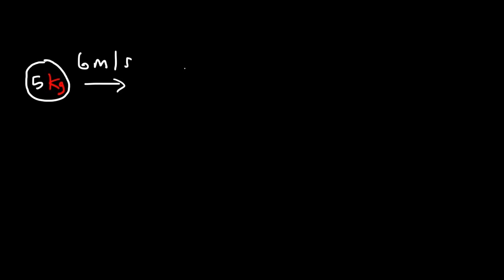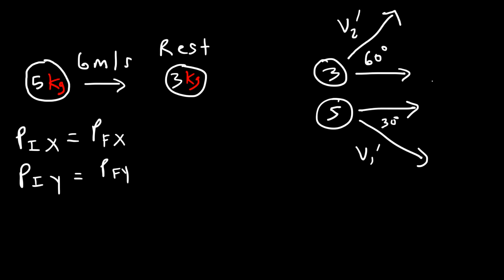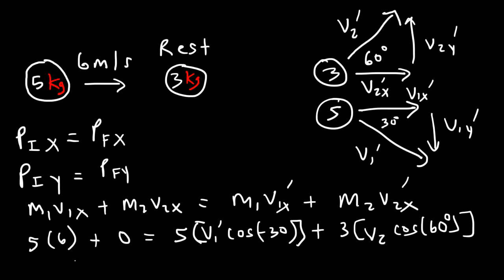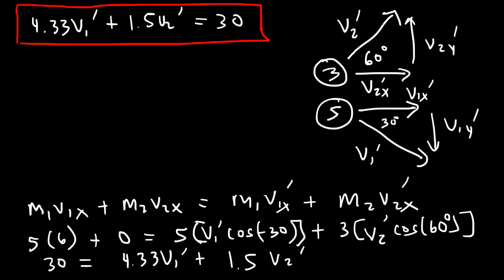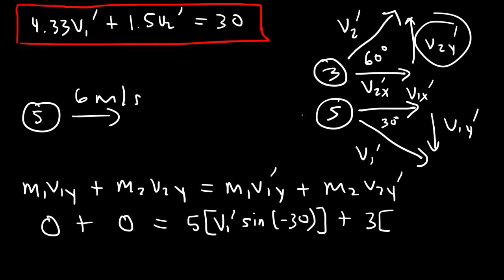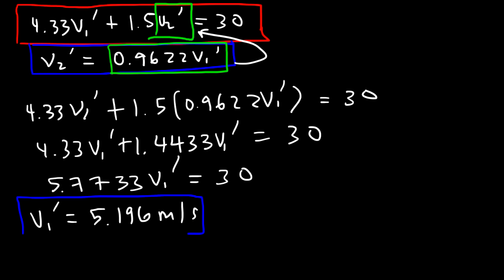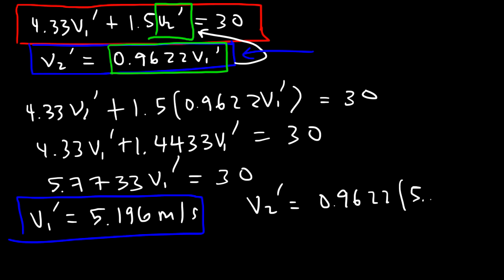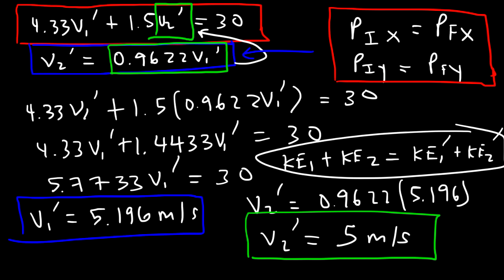Conservation of Momentum In Two Dimensions - 2D Elastic & Inelastic Collisions - Physics Problems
This physics video tutorial explains how to solve conservation of momentum in two dimension physics problems.  The total momentum in the x direction and in the y direction must be conserved separately.  Inelastic Collisions occur when momentum is conserved when kinetic energy is not conserved especially in the case when two objects stick together after a collision.  Elastic collisions occur when both momentum and kinetic energy are conserved.  Objects bouncing off each other usually occur during an elastic collision.